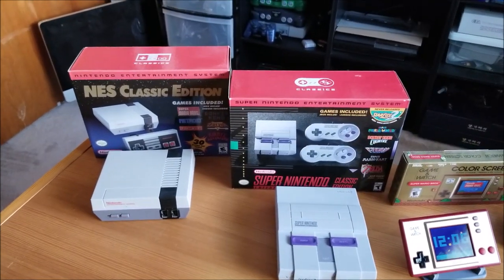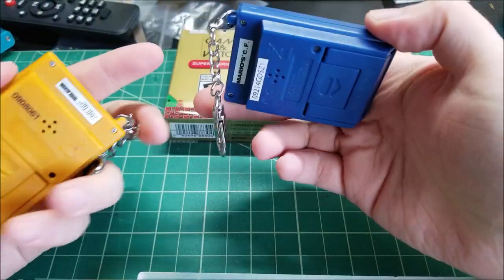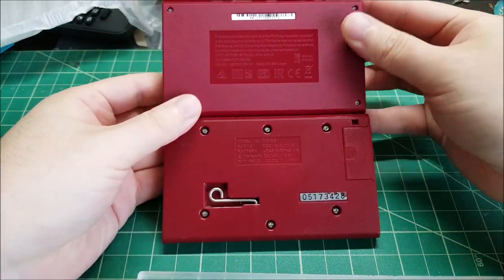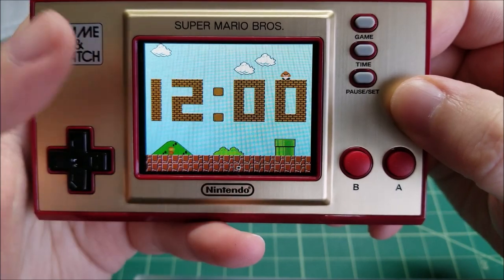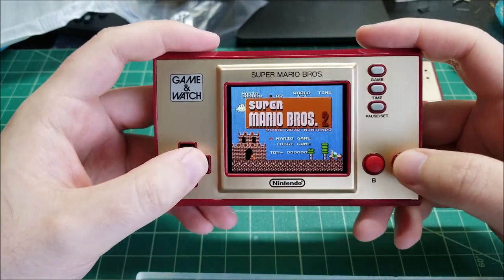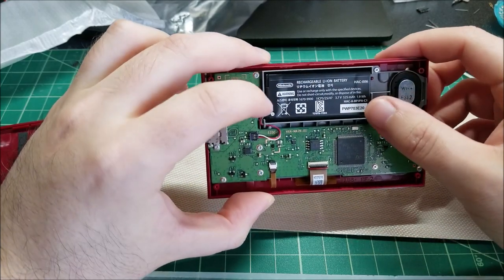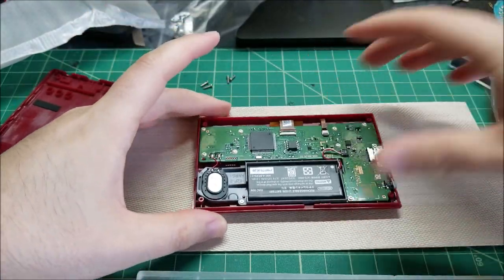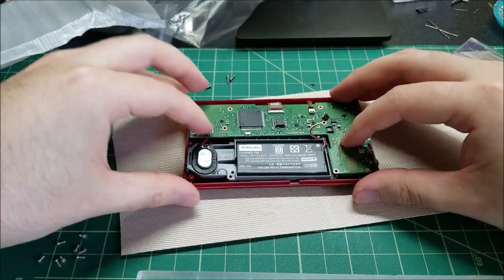Nintendo Game &/or Watch Super Mario Bros. Play/Teardown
I couldn't help myself, I'm a sucker for retro gaming collectibles. After scoring the NES and SNES classics Nintendo released a few years ago (along with the dissapointing Sony PS1 classic) I just had to get one of these game & watch smb systems.

In this video we take a look at the various g&w systems in my collection, compare with the new g&w smb system, and wrap things up by tearing it down and discuss what's been reversed engineered so far by fellow internet electronics enthusiasts.

In a nutshell this is a collectible at it's core (and a pretty pricey one at $50), but even so it's more game than watch in comparison with the originals it's drawn inspiration from.

Code: sjmics
Max Use: 1 (one for per user)
Amount Limit: 300